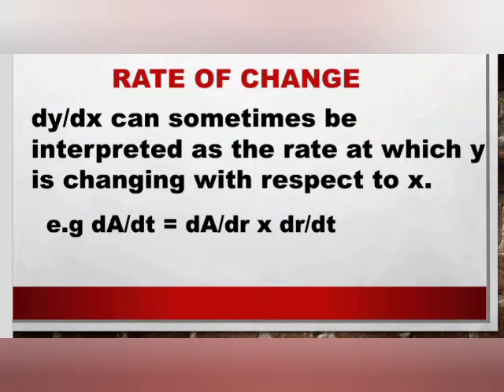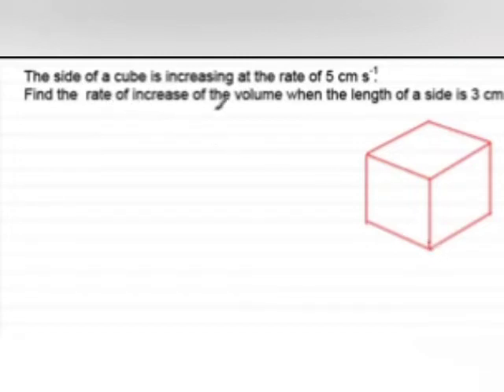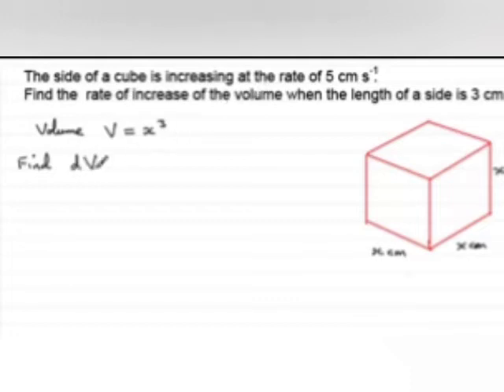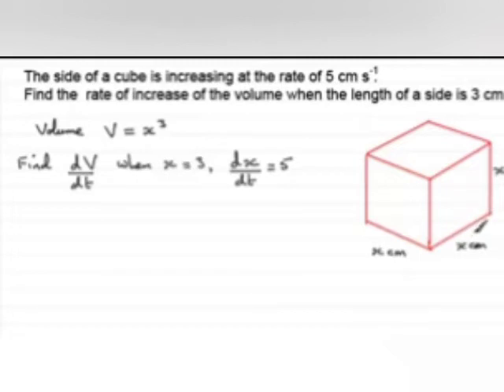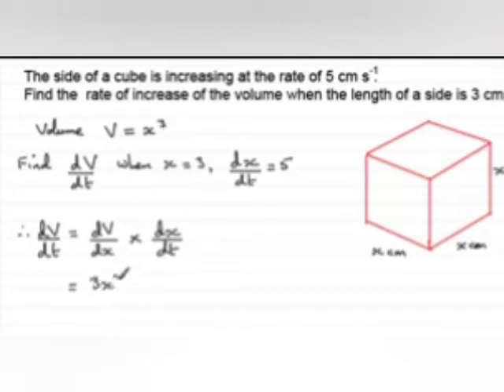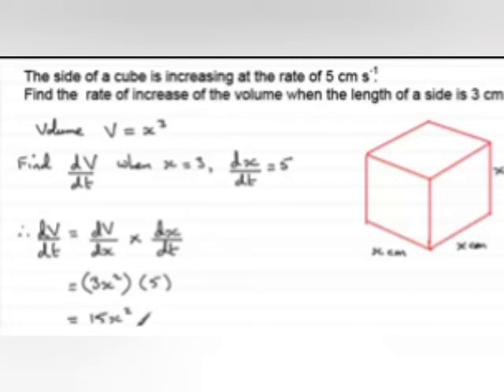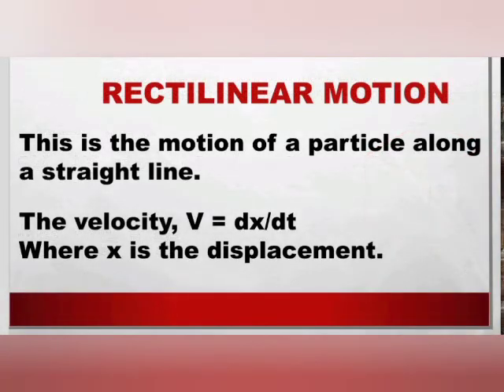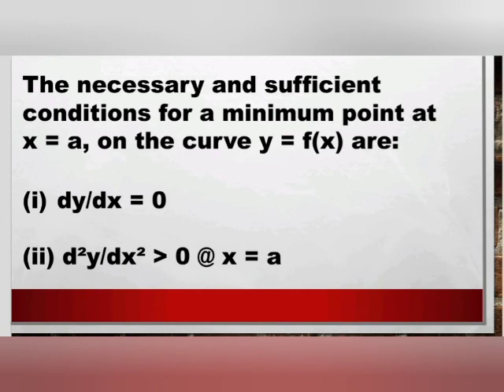APPLICATION OF DIFFERENTIATION ll